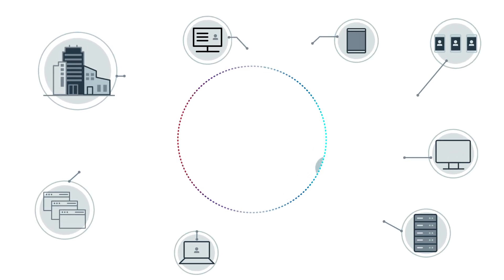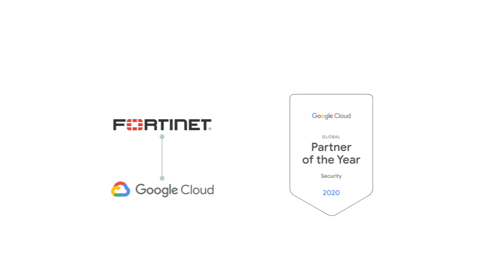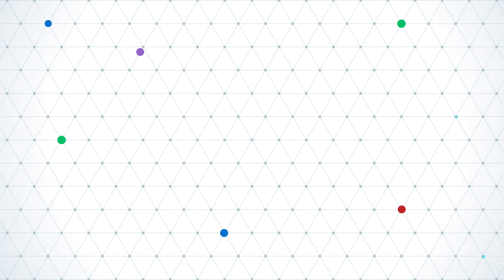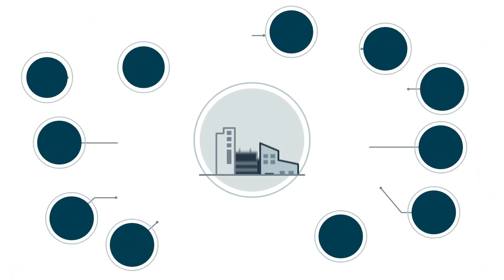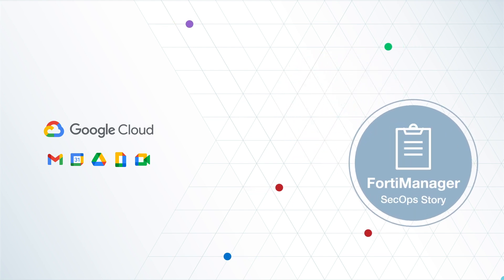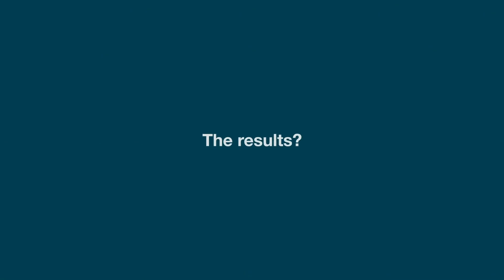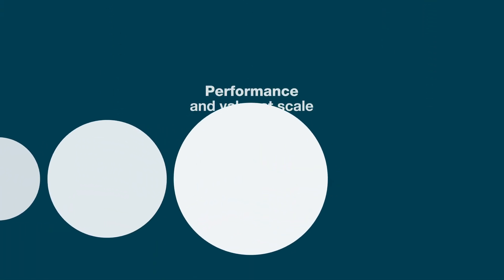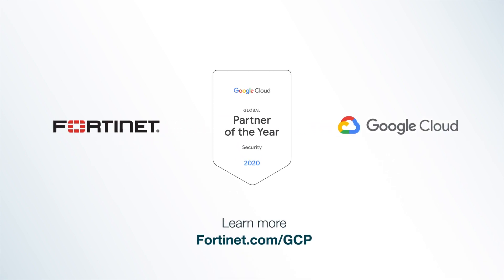Fortinet Adaptive Cloud Security on Google Cloud Platform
Get consistent enterprise security protection—from on-premises data centers, to the cloud, to the branch. Learn how Fortinet SecurityFabric for GCP protects attack surfaces that span hybrid- and multicloud environments.

Explore our playlists to see how Fortinet products are used across industries